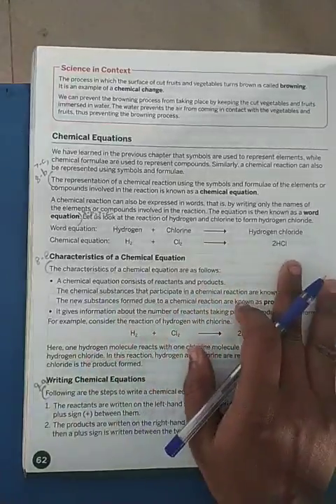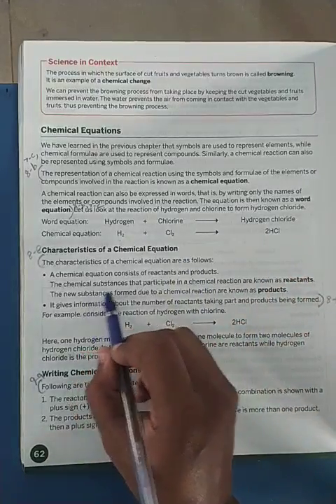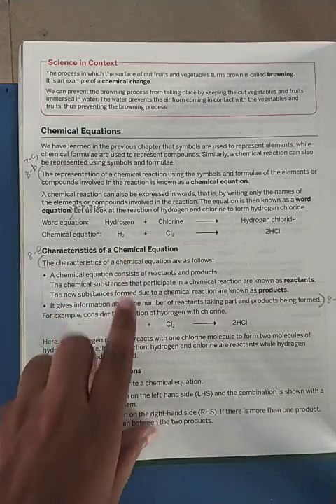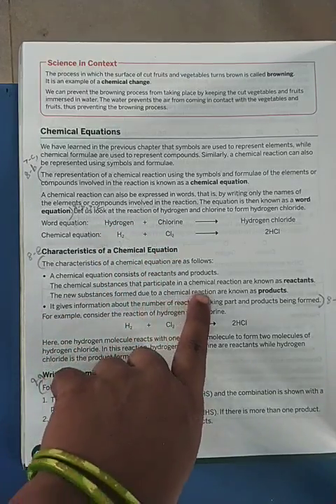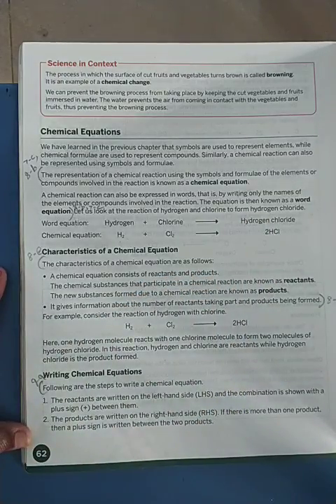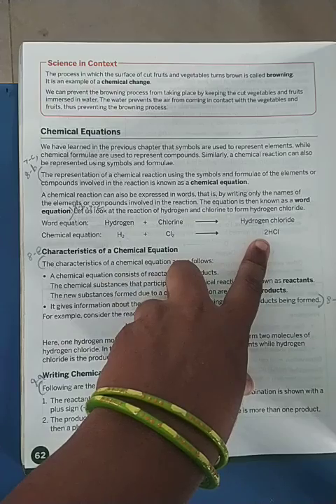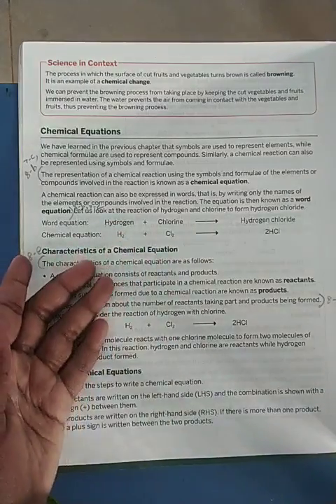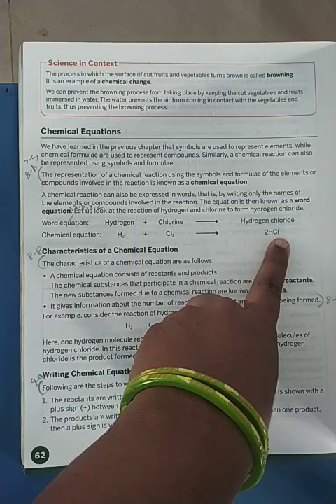03.11.2020 Class 7 Chemistry